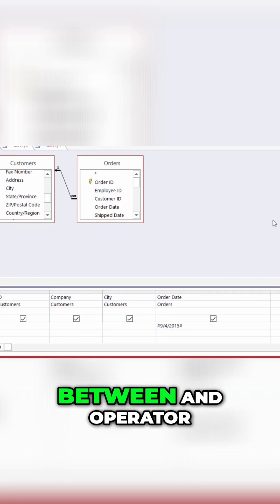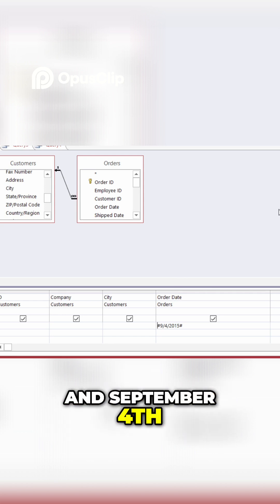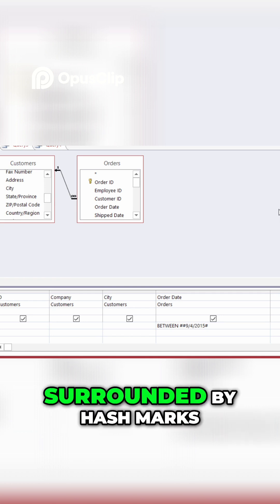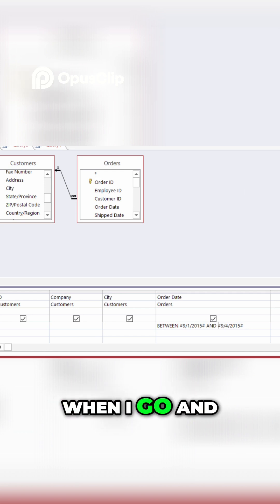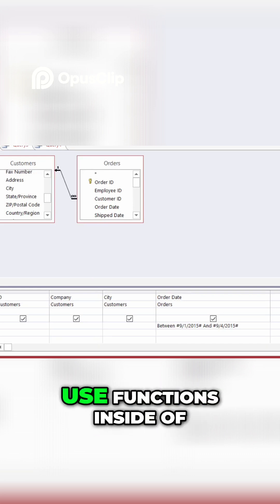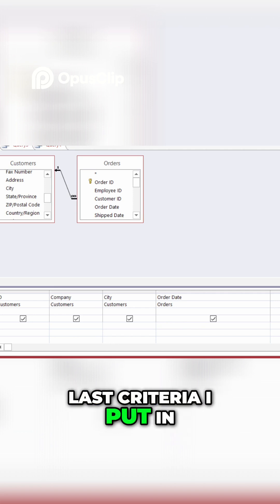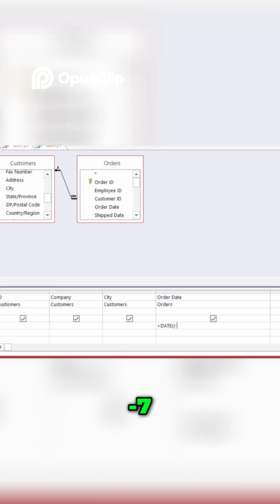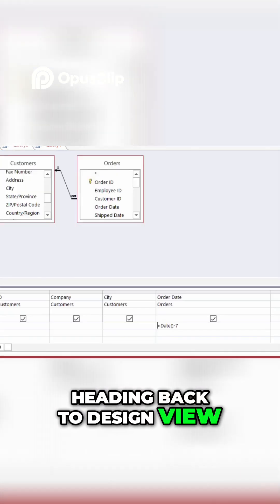Access Query: Using BETWEEN AND to Find Records in a Specific Date Range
⏰ Expires 11/22/2025 at 8:17 AM PST (GMT-8)

Start learning today—your goals shouldn’t wait.